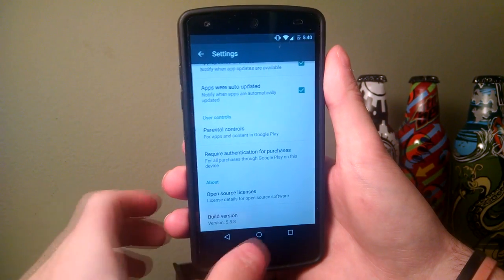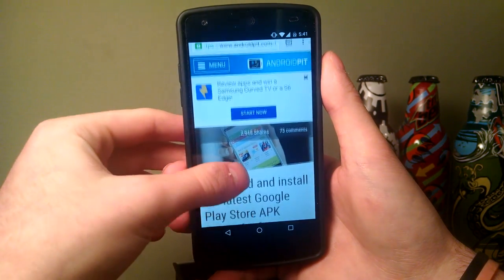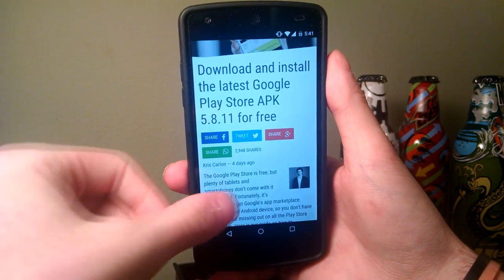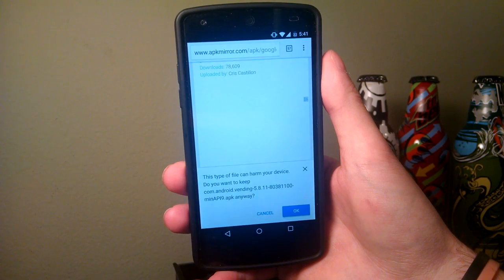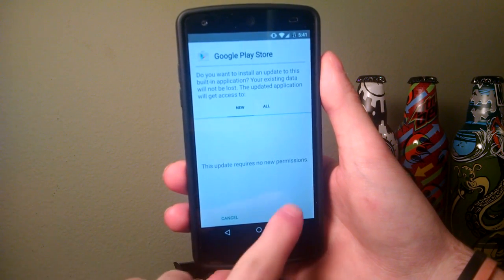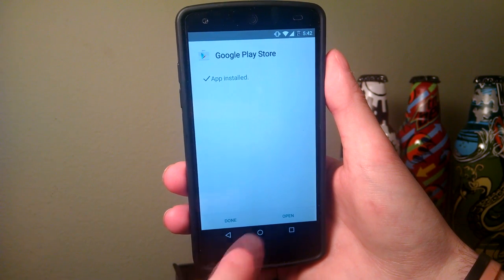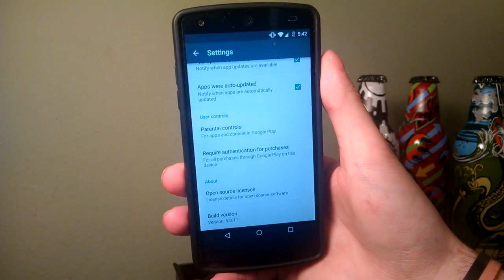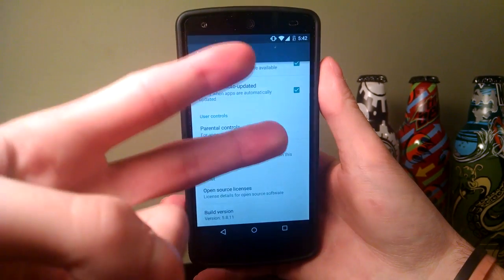How to install latest google play store (apk)